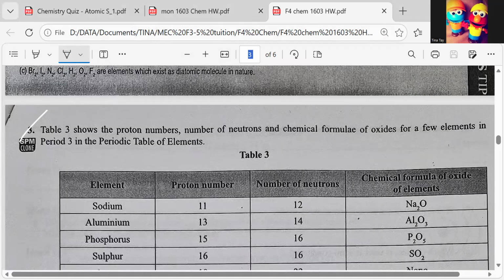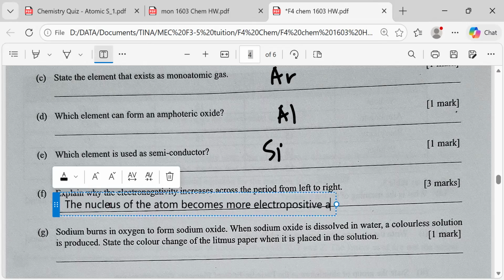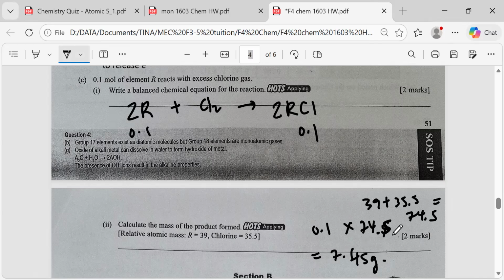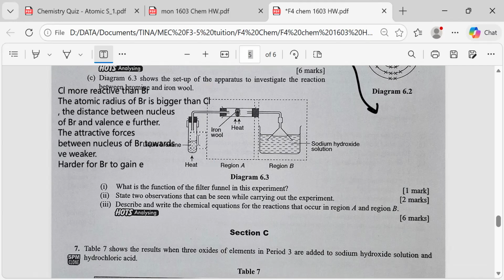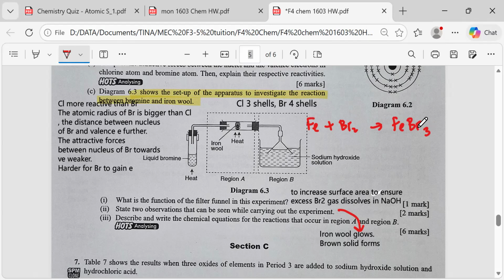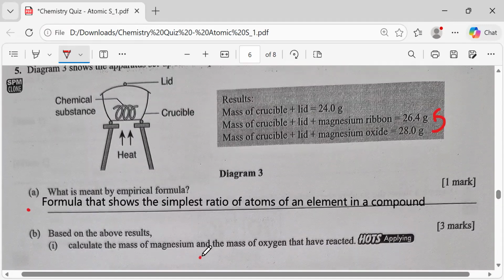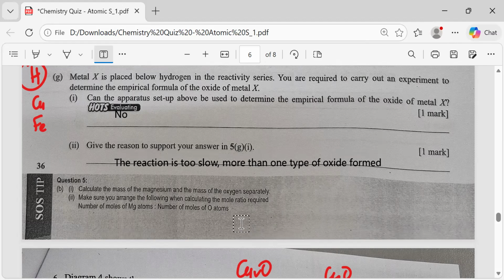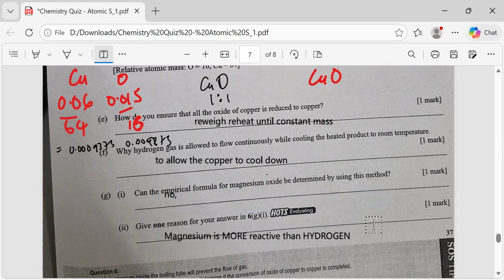F4 chem 30032026